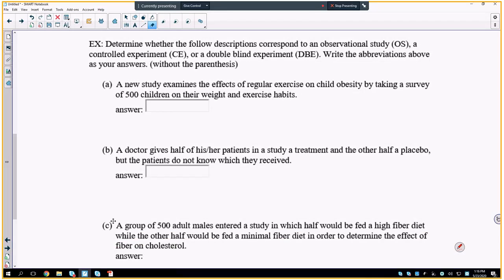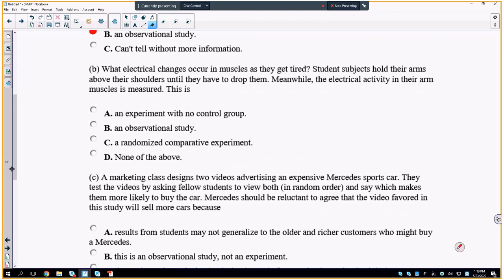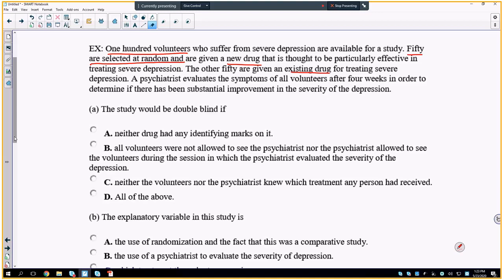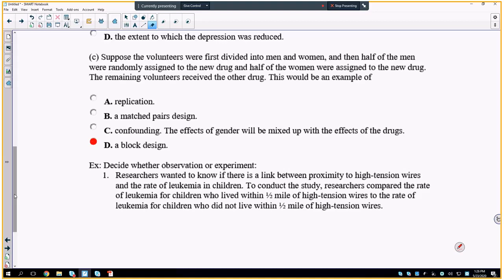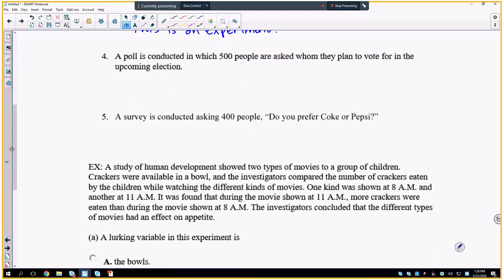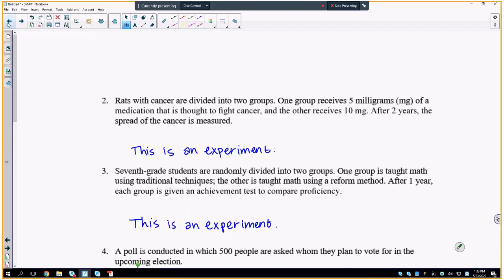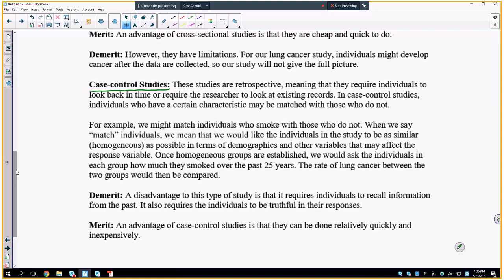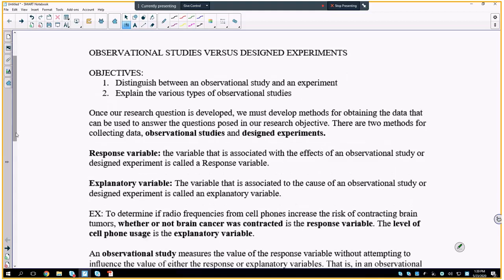2 Observational Studies vs Designed Ex 2